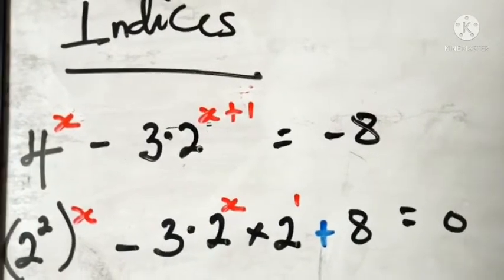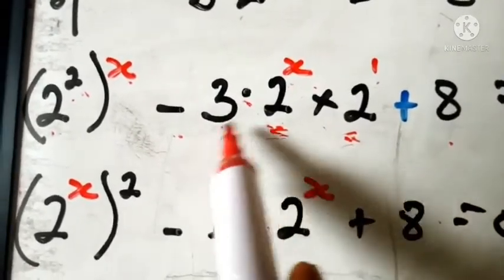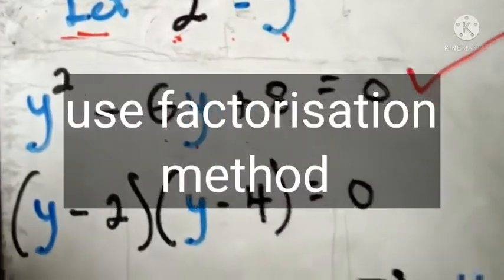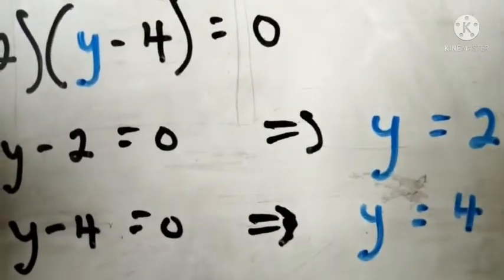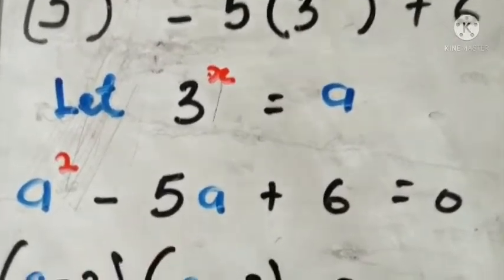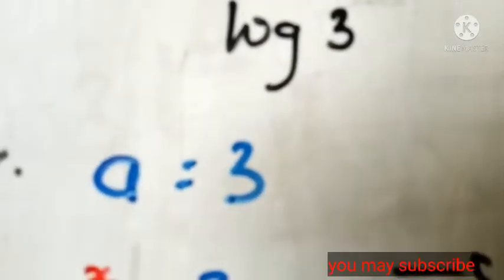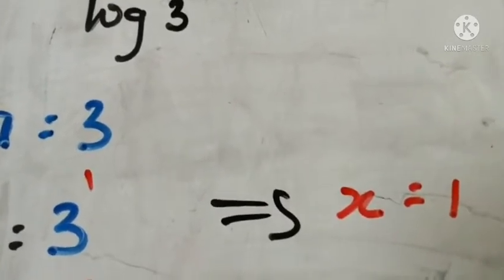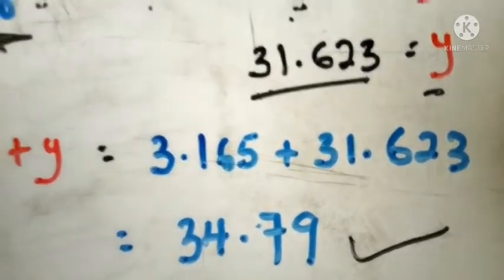How to Solve Exponential Questions With Quadratic | Exams Tricks | Elective Mathematics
We explain the major laws of indices and logarithm with exams question.

Credits

Aki Ola Publications